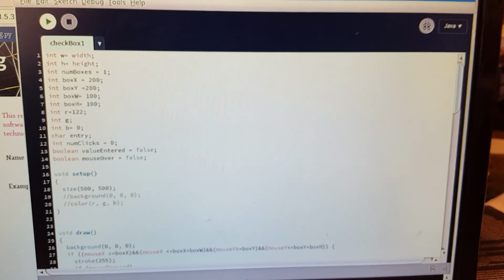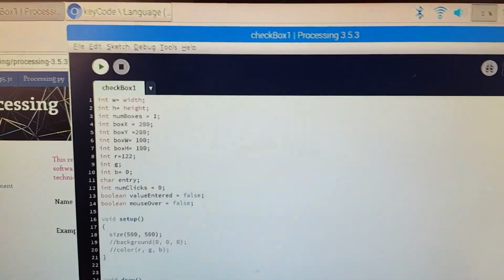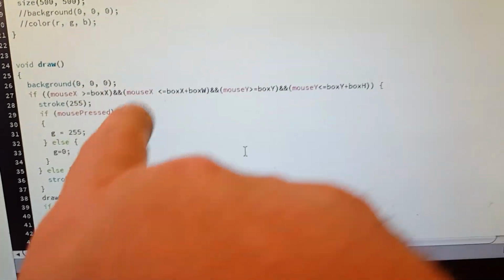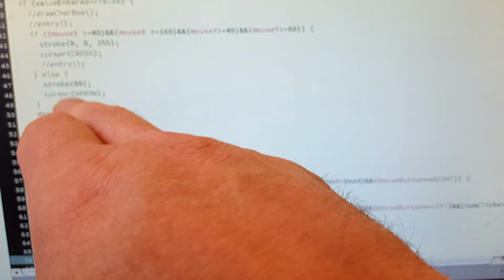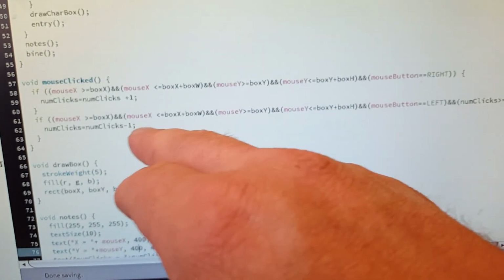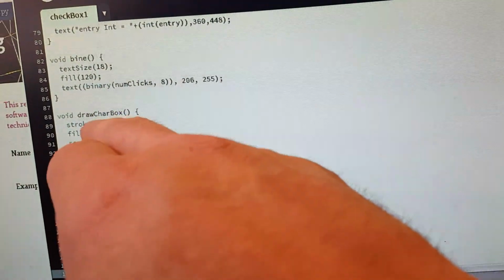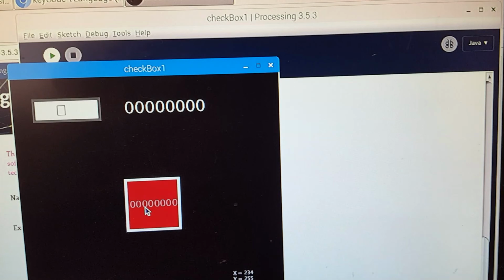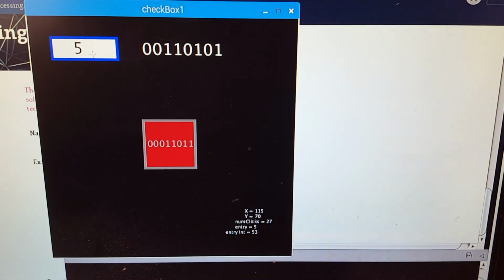May 28, 2020